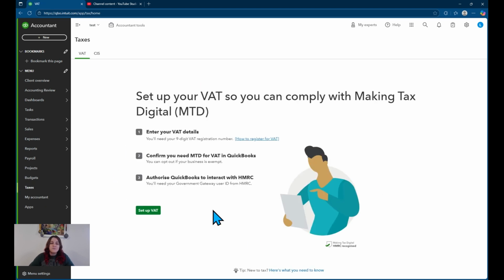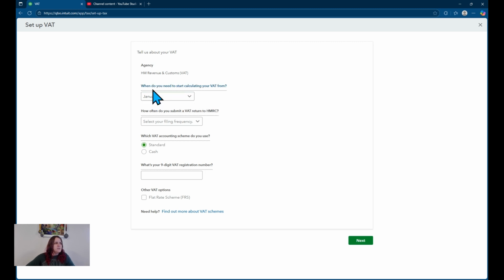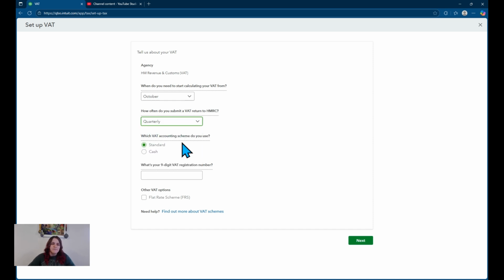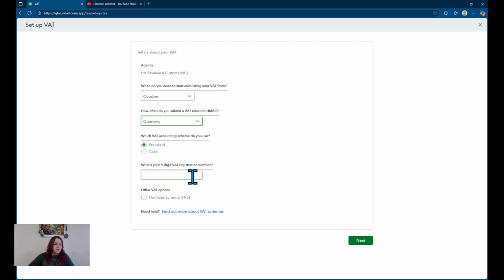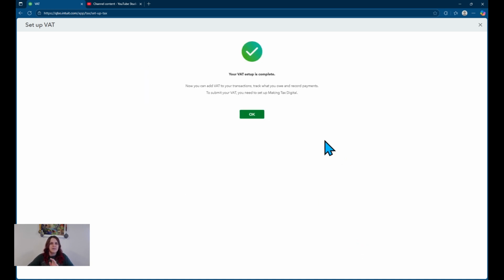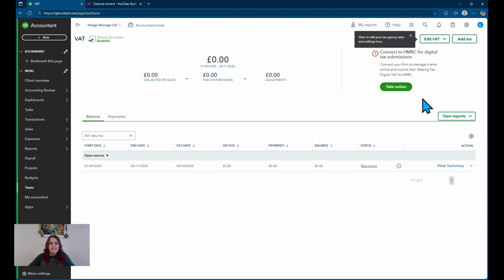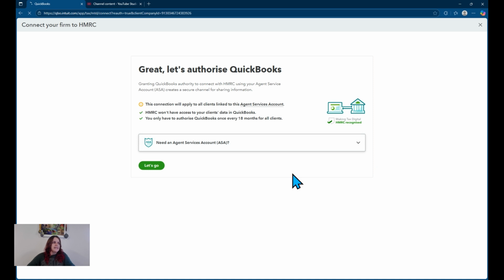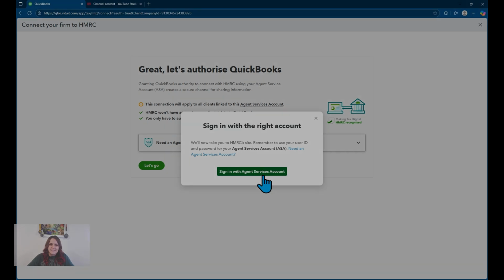How to Set up VAT in QuickBooks Online (Connect QBO to HMRC step by step)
Setting up VAT in QuickBooks Online is essential before you can submit VAT returns through Making Tax Digital (MTD). In this step‑by‑step tutorial, I’ll show you how to add your VAT details into QBO and connect QuickBooks to your HMRC VAT portal.

In this video, you’ll learn:
• How to set up VAT in QuickBooks Online
• How to connect QBO to HMRC for MTD
• Where to enter your VAT registration details
• How to check your VAT settings are correct
• Common VAT setup mistakes to avoid

This tutorial is perfect for UK business owners, bookkeepers, and beginners who want a clear walkthrough of the VAT setup process in QuickBooks.

Keywords (YouTube SEO):
quickbooks vat setup uk
how to set up vat in quickbooks
qbo vat setup
connect quickbooks to hmrc
quickbooks mtd vat
quickbooks online vat tutorial
qbo vat registration
quickbooks vat return setup
quickbooks training uk
quickbooks for beginners uk